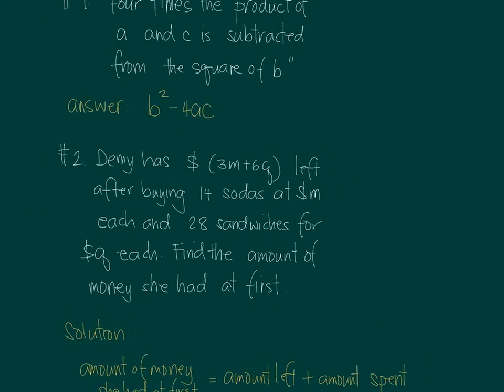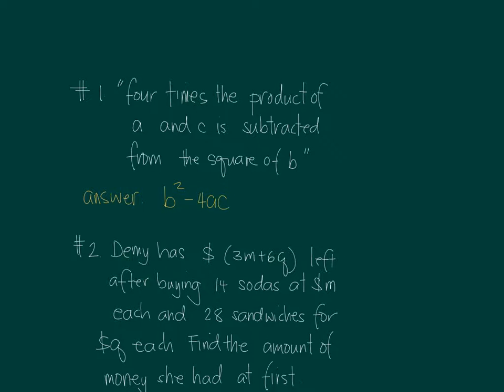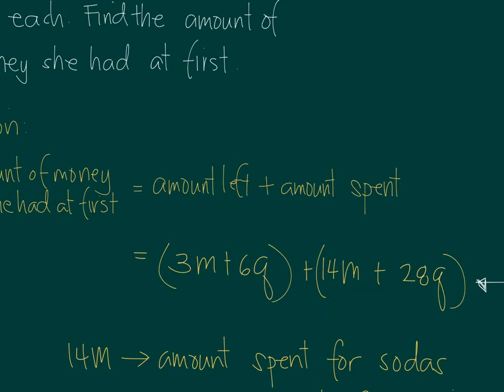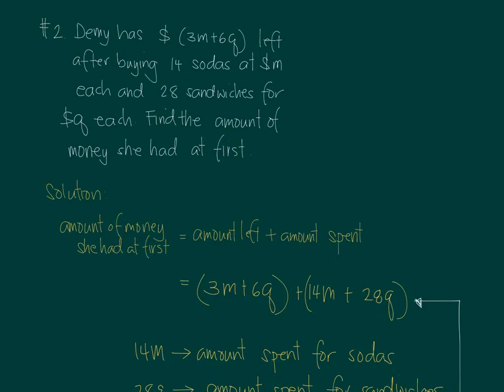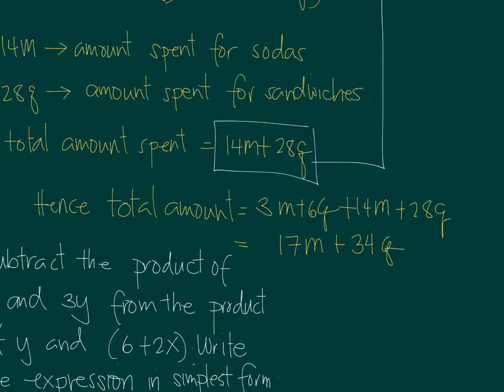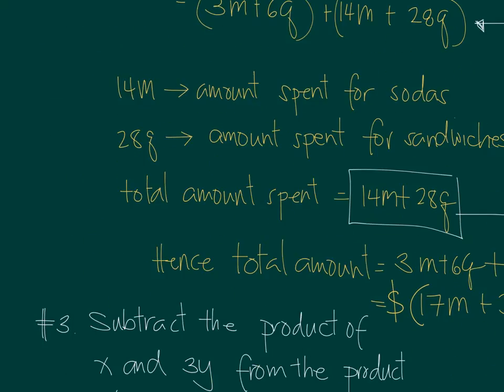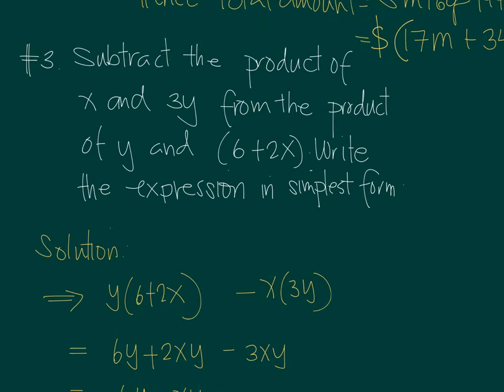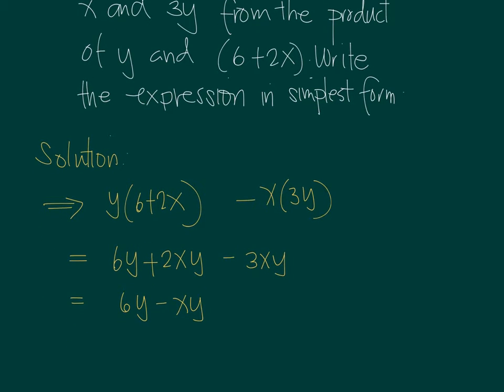Assessment 2 on MT4 Basic Algebra and Algebraic Manipulation (Type 2) #1-3